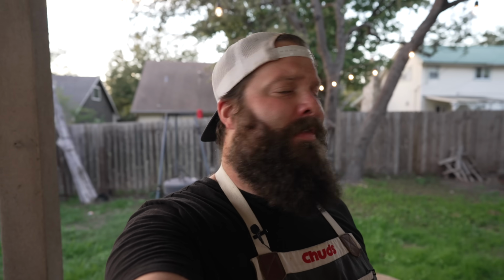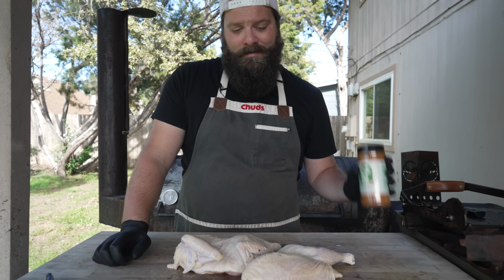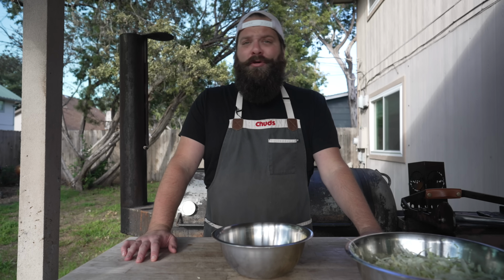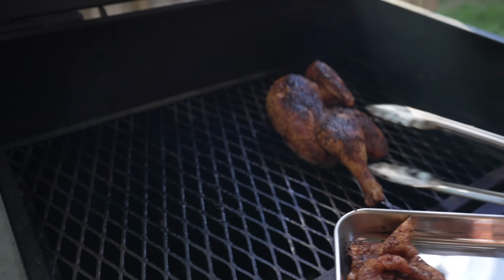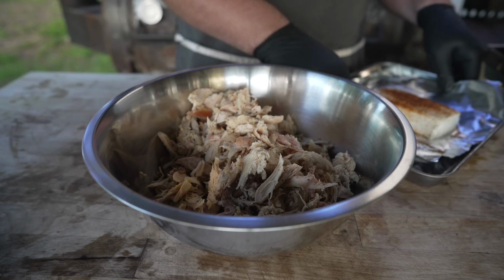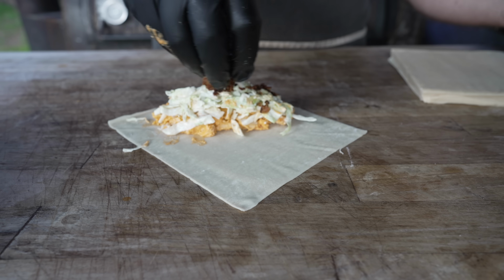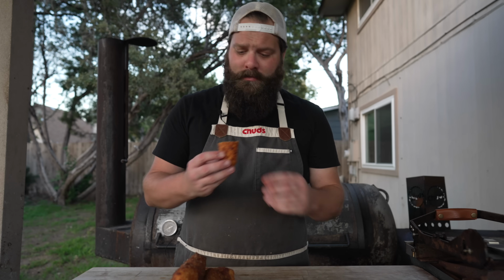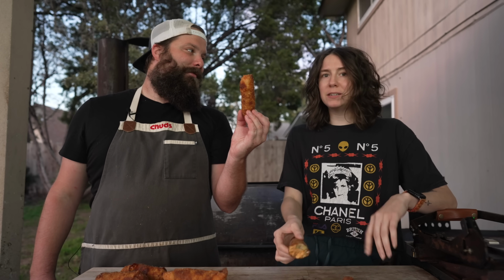BBQ Buffalo Chicken Egg Rolls! | Chuds BBQ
Pots & Pans
►Made In Stainless Clad Set

Knives
►8" Chef’s Knife
►Boning Knife
►Bone Saw

Appliances
►Weber Kettle
►Deep Fryer
►Kitchenaid Mixer
►Food Processor

Ingredients
►Chud Rub and 16 Mesh Black Pepper
►Wagyu Tallow
►Dough Conditioner
►High Temp Cheese
►Pink Salt
►Sodium Citrate
►Hog Casings
►Sheep casings

►Pepper Cannon
►Flame Thrower
►Fire Blower
►Cold Smoke Generator
►Injector
►Scale
►Rub Tub
►Burger Press
►Butcher paper
►Paper stand
►Cutting Board

Welding Tools
►Blowtorch
►Welder
►Angle grinder
►Grinder Blades
►Chop Saw
►Pipe Level